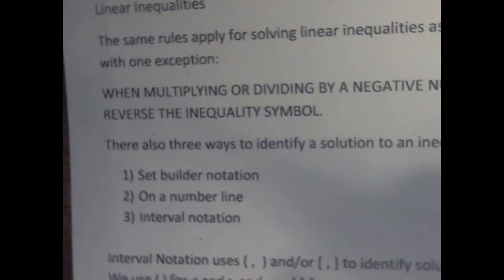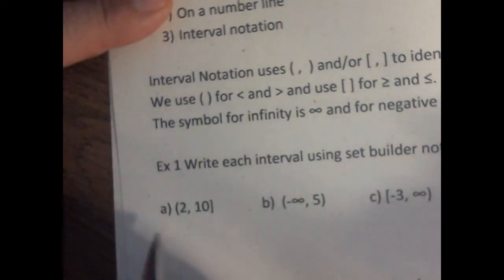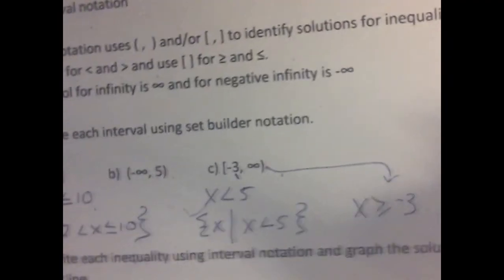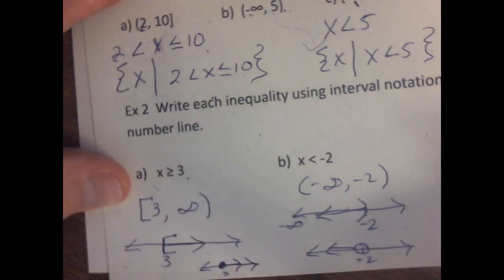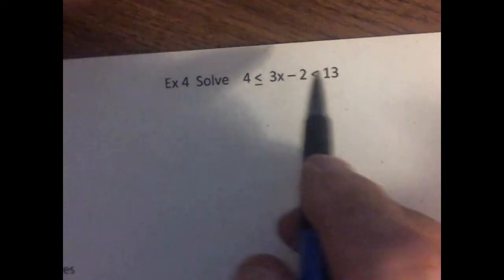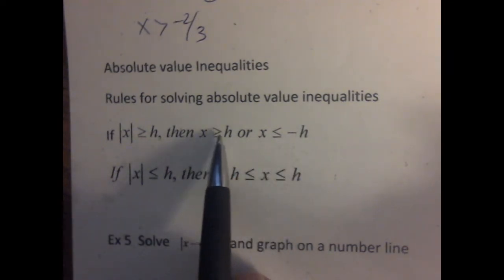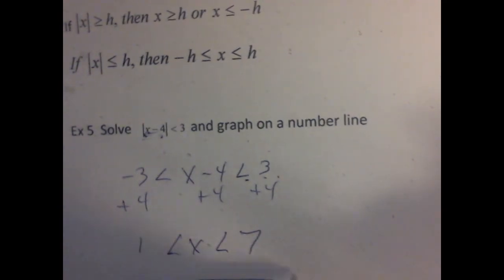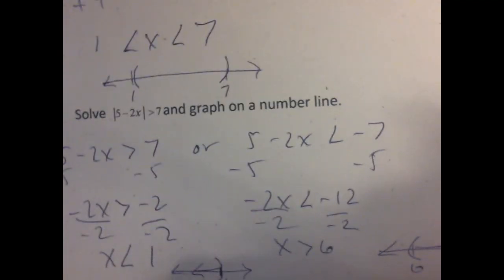Blitzer 1 7